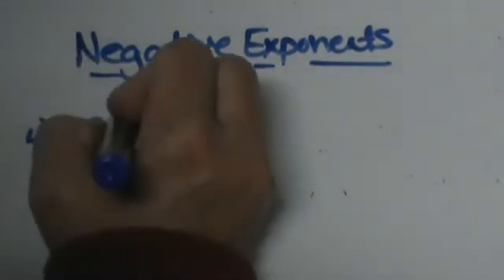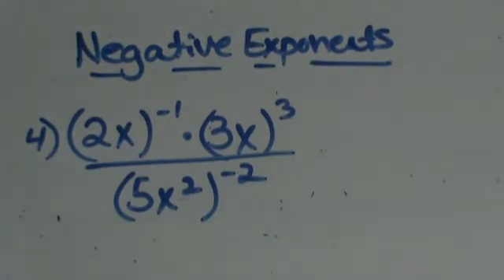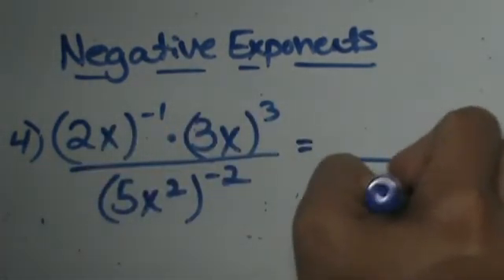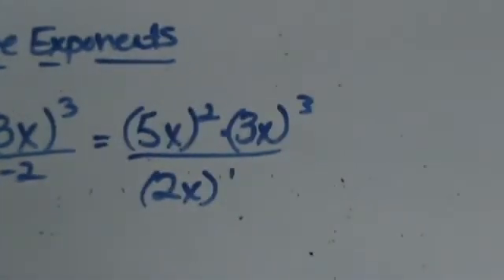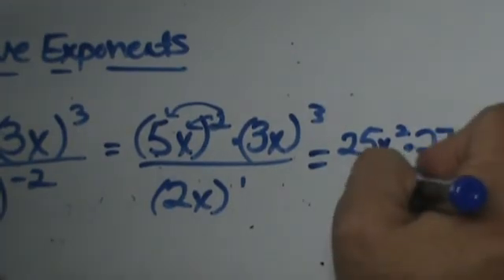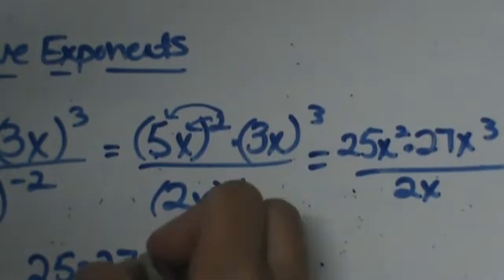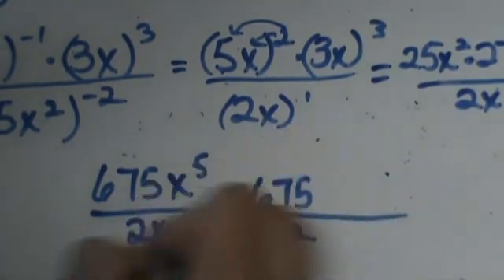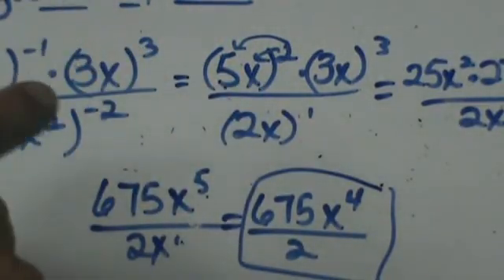Negative Exponents and Parenthesis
Learn how to solve negative exponents that have parenthesis.
For example: (2x)^-1 * (3x)^3/(5X^2)^-2
Because the negative exponent is outside a parenthesis you have to treat them a little different.